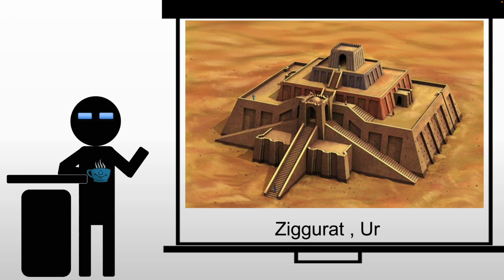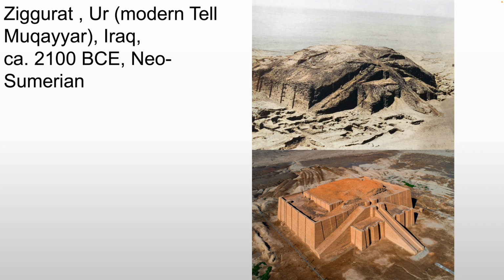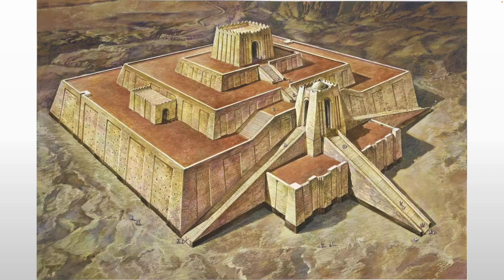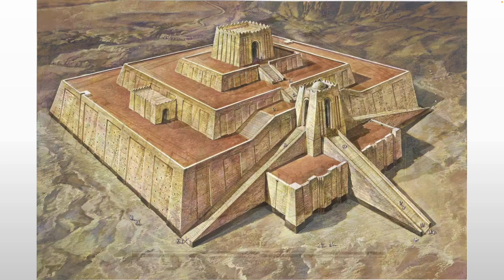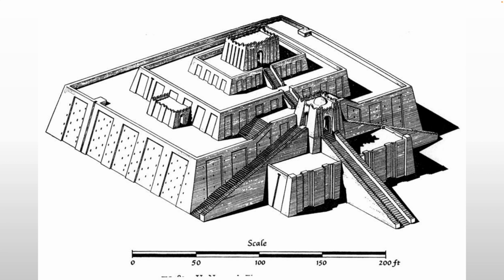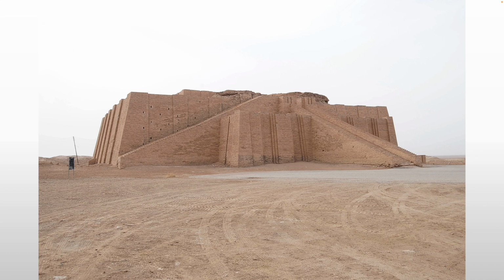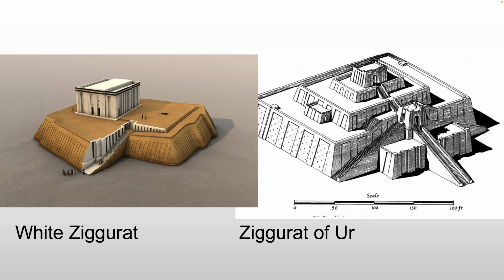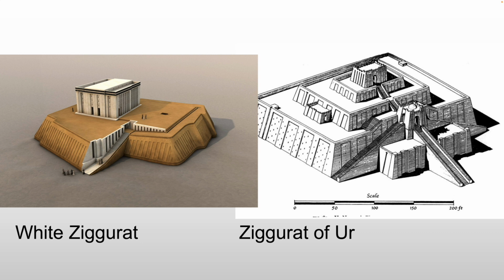Ziggurat of Ur